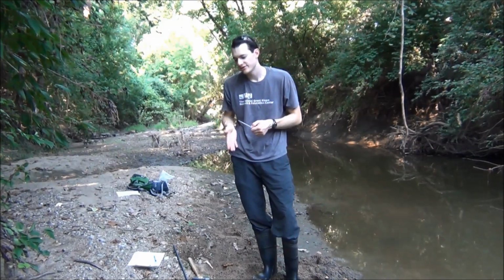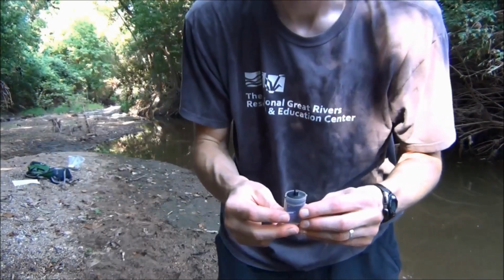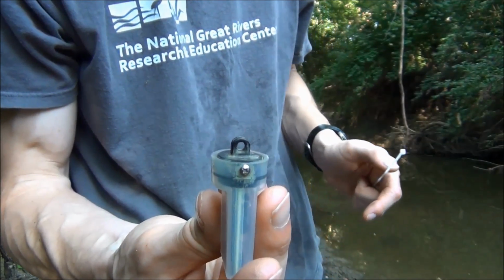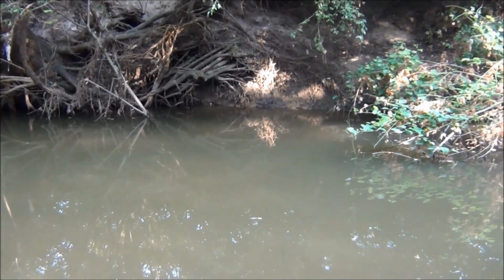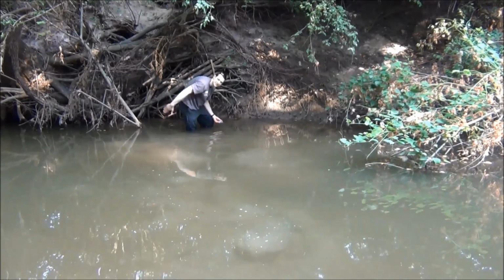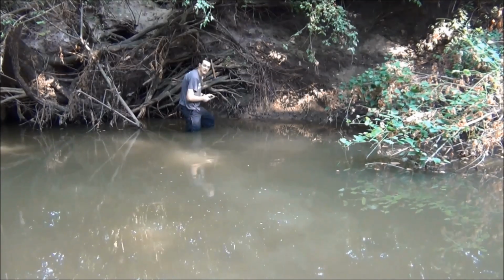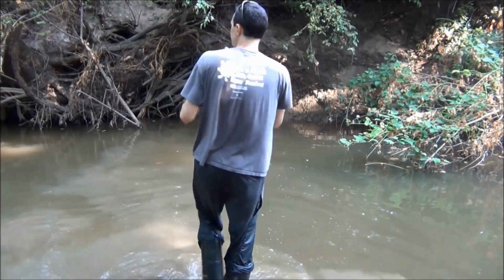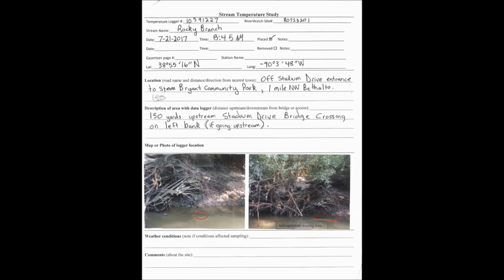Temperature Logger Monitoring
Training video for the Illinois RiverWatch temperature logger program. Illinois RiverWatch is a volunteer stream monitoring program monitoring program.